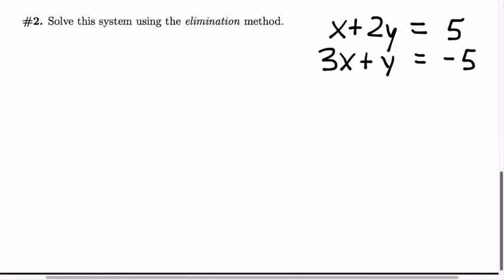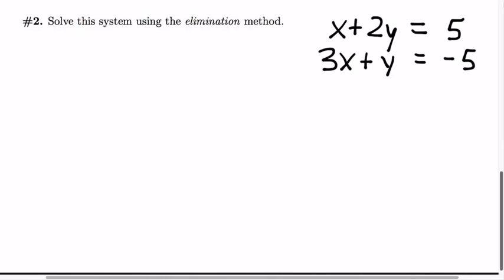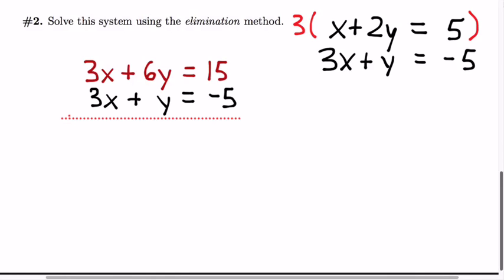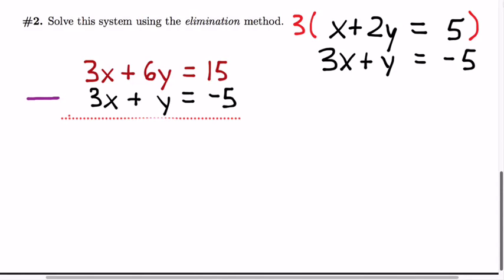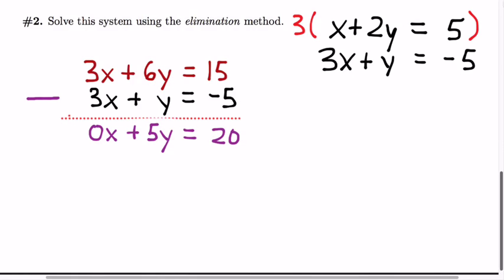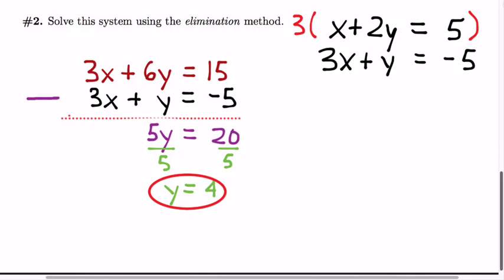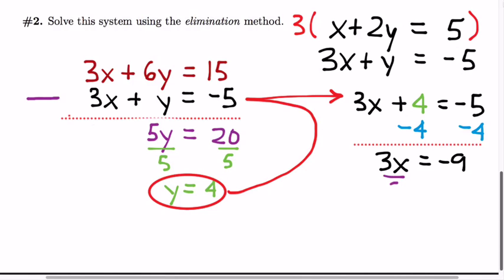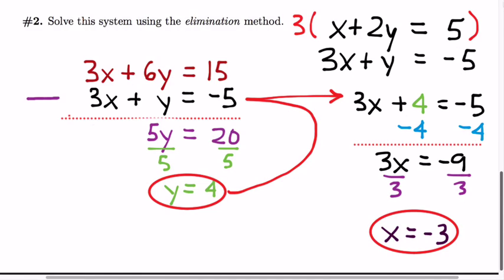095.5B Solving a System by Elimination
3/14/16 Method 2 of 2 for solving a system. Use whichever method you prefer - both will give the same answer.